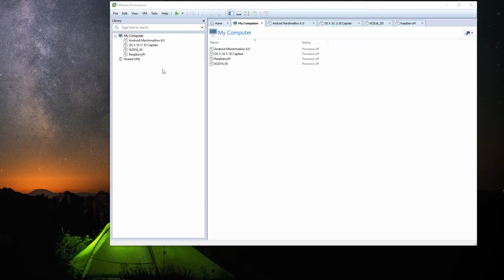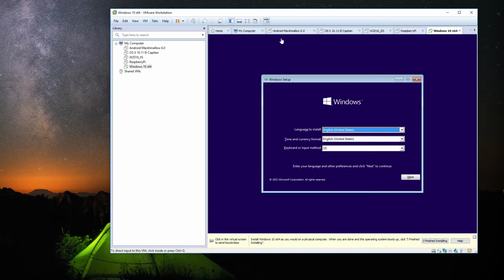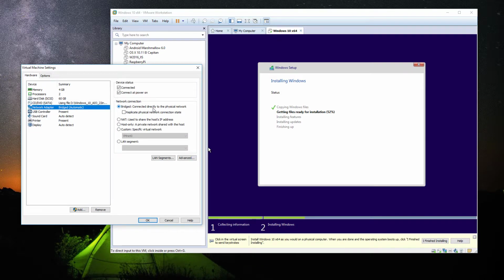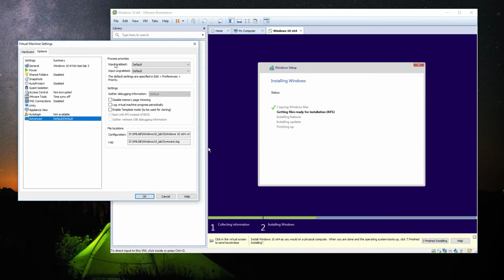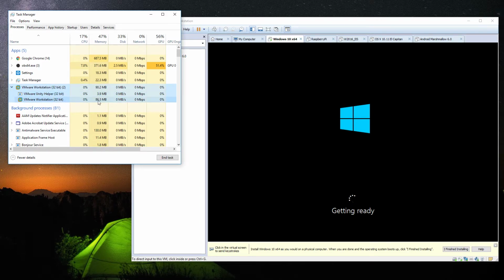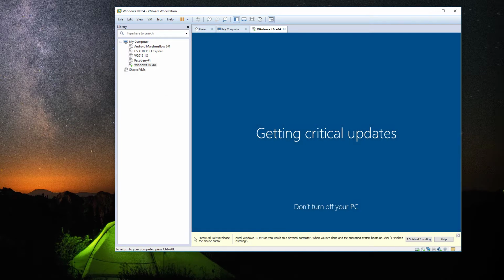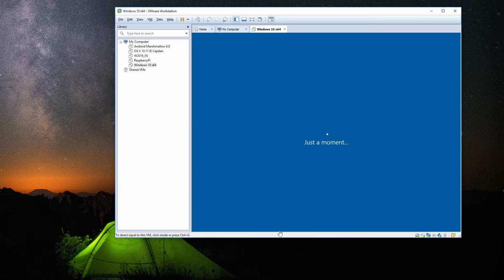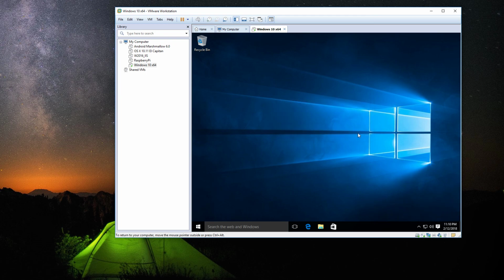Virtual Lab - Part 3 - Windows 10 in a VM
Installing Windows 10 in a Virtual Machine

Video series for Enthusiasts and Information Technologists